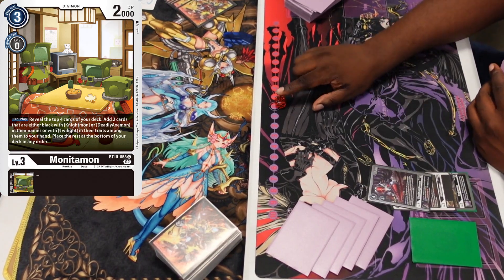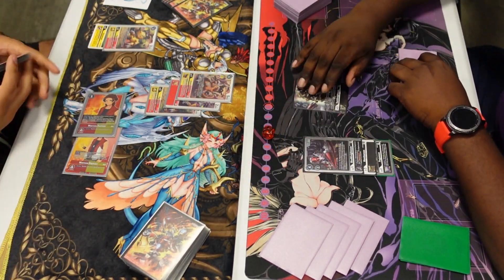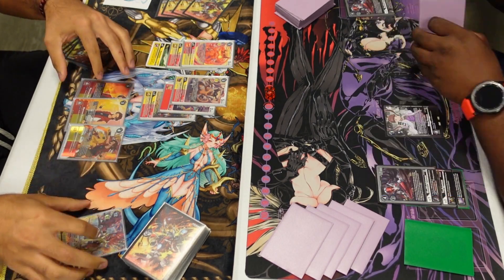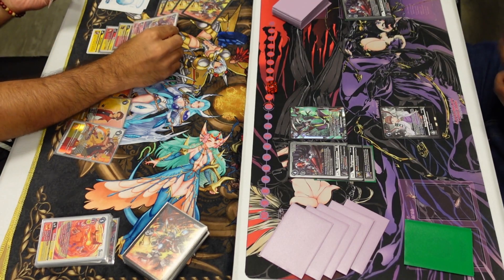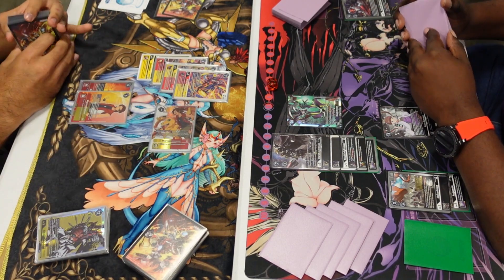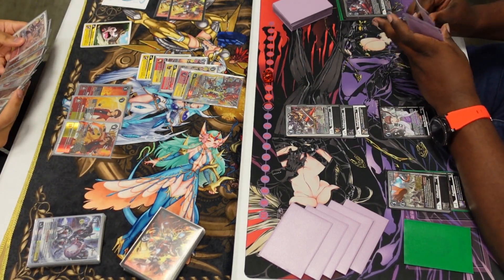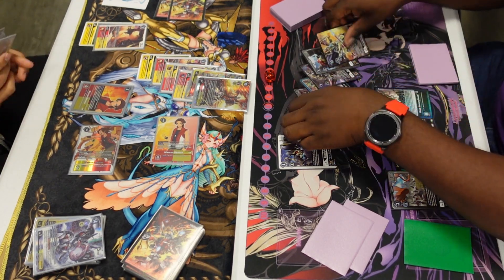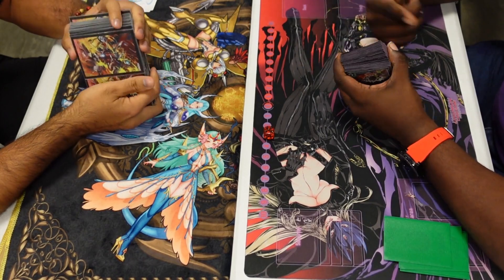ShineGreymon VS DarkKnightmon | Digimon BT13